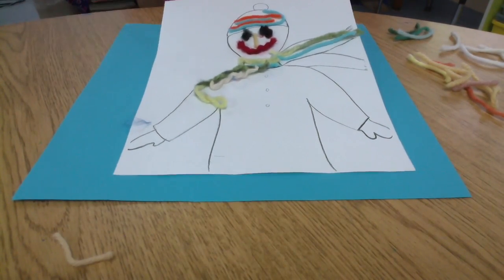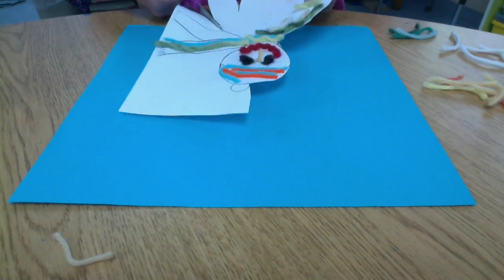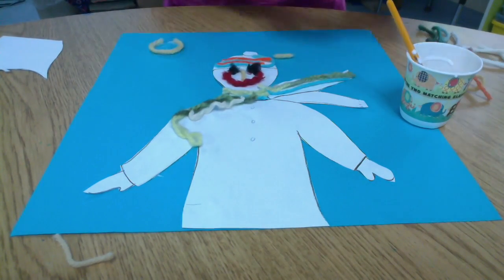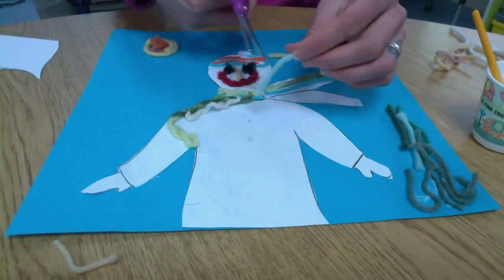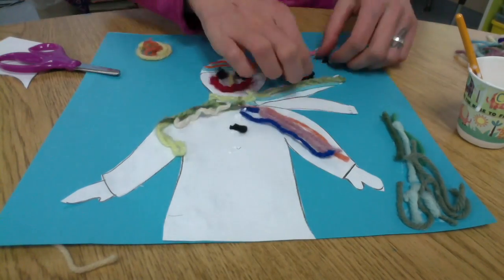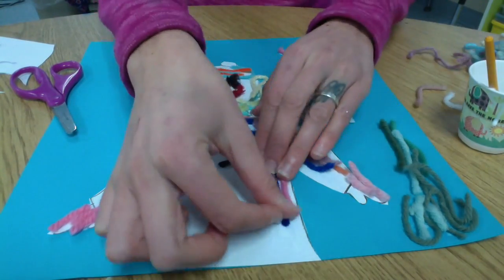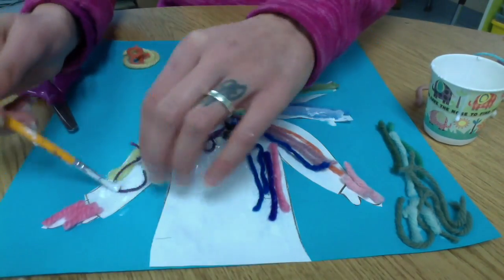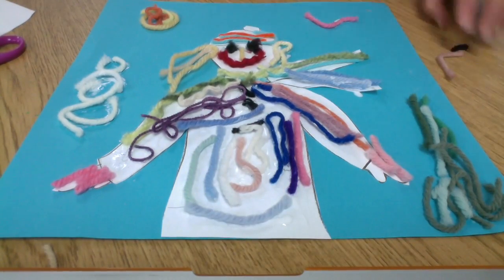Yarn Person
This lesson was inspired by the book "Extra Yarn" by Marc Barnett. It's a great winter activity for young artists!